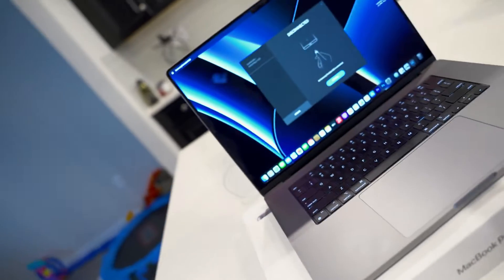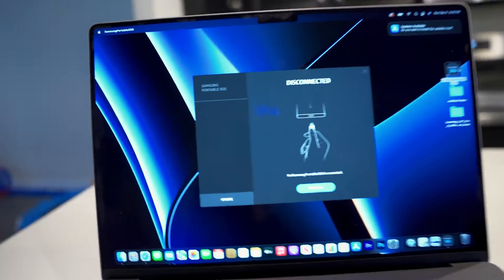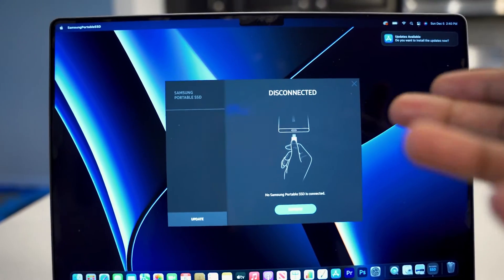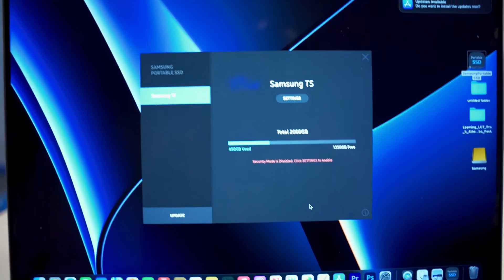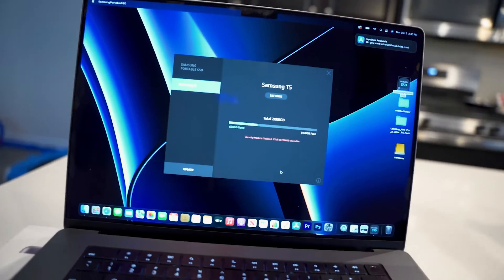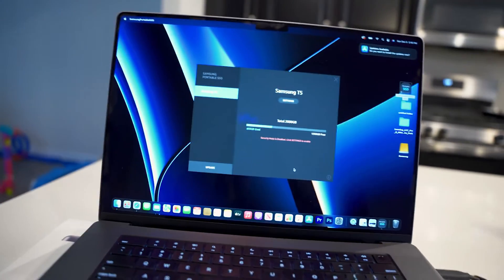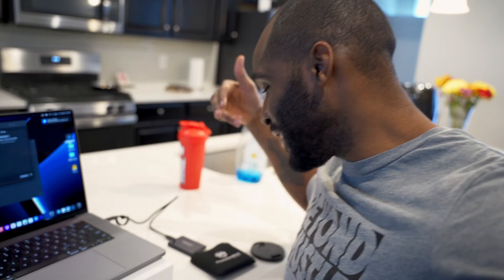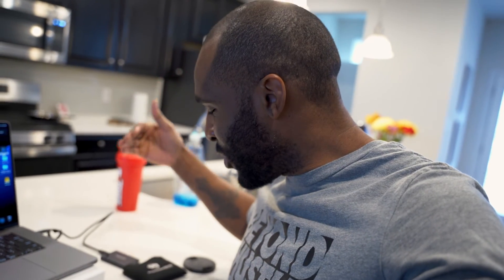How To Fix Samsung Portable SSD Disconnected Issue in MacBook 2021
In this video I show how I was able to fix the disconnected issue with my 2021 MacBook Pro and my Samsung Portable SSD.

Samsung Portable SSD
MacBook 2021 M1Max Chip

Sony a7iv
Sony a7iii

Lenses
Sigma 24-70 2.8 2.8 DG DN
Tamron 17-28mm 2.8
Tamron 70-180mm 2.8
Sony 35mm 1.8
Sony 85mm 1.8

Audio
Rode Wireless Go II
Takstar Shotgun Mic
Tascam DR10L
Tascam DR-40x
Great Lav Mics

Lighting
Godox SL-60W
GVM 1000D set
Ez Glow 48' Parabolic Softbox

Tripods and Stabalizers
Ronin S
Ronin S2
Geekoto Tripod
Coman Video Tripod

Filters
Tiffen variable ND Filter
Freewell 2-5 Stop ND Filter
Freewell 1/8 mist

Drone
Mavic Air 2

Best Camera case